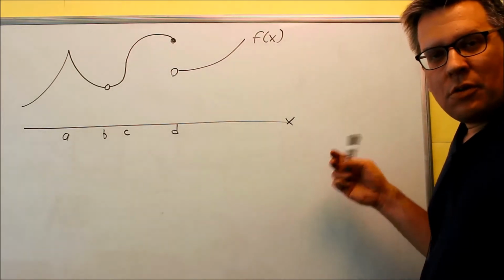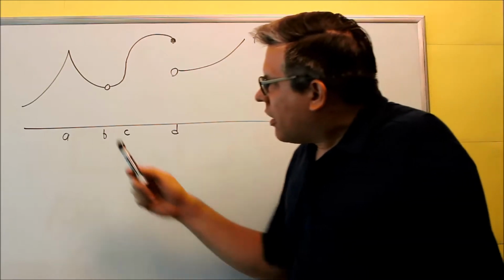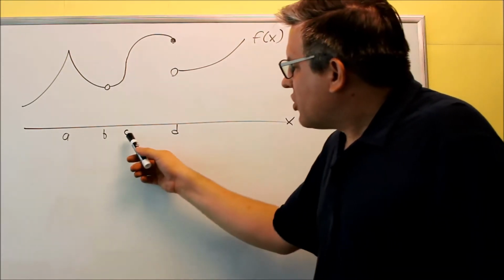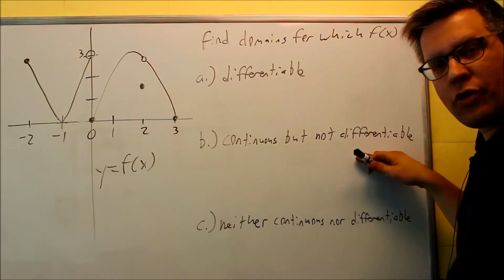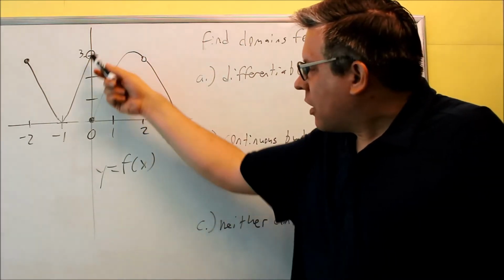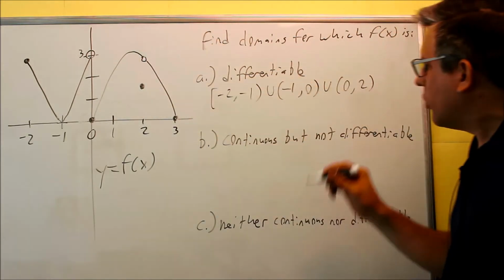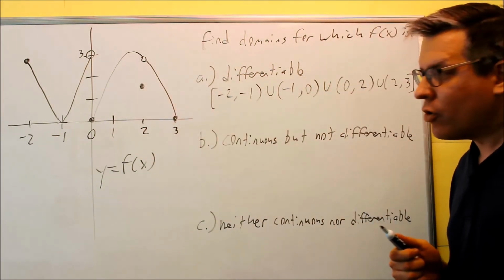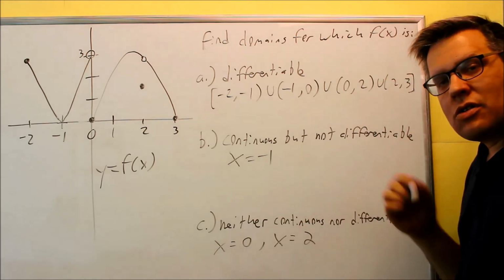Discussion on Differentiability and Continuity Using Graphs